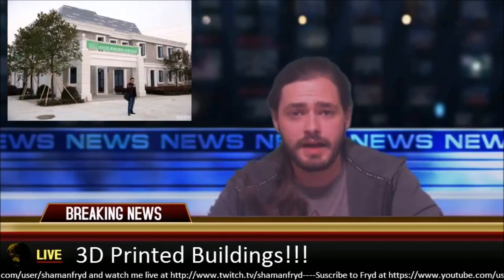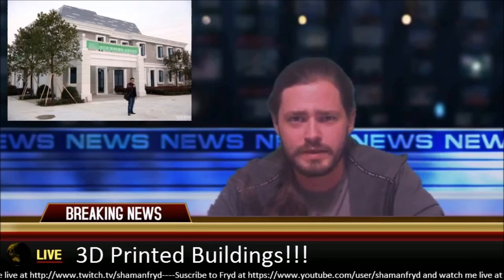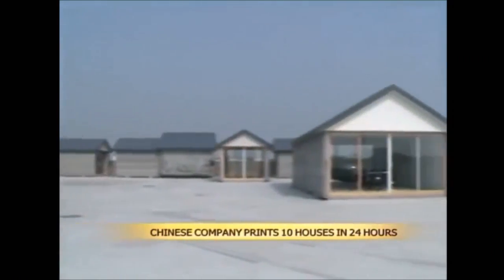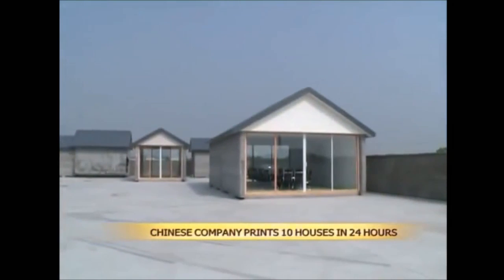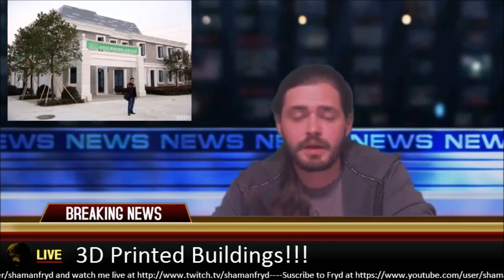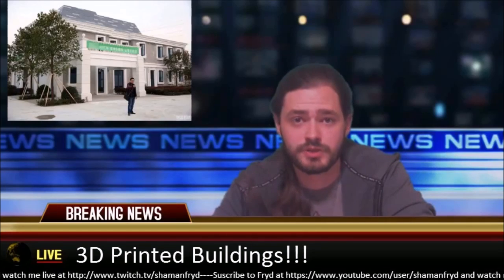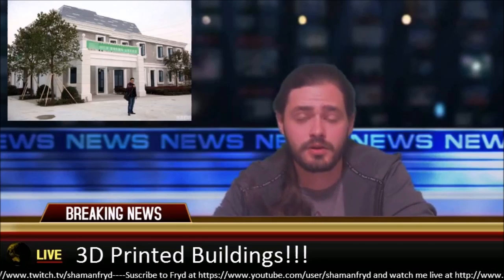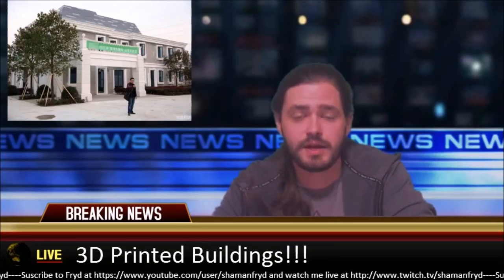China 3D Prints Mansion & Apartment Building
The Chinese Company WinSun has 3D printed the largest 3d printed object in the world, an ENTIRE APARTMENT BUILDING!!!